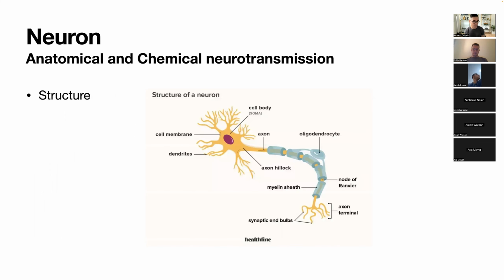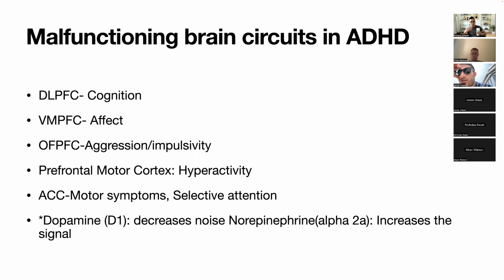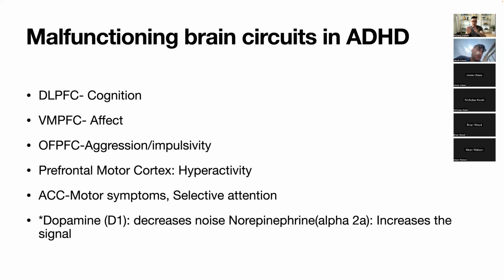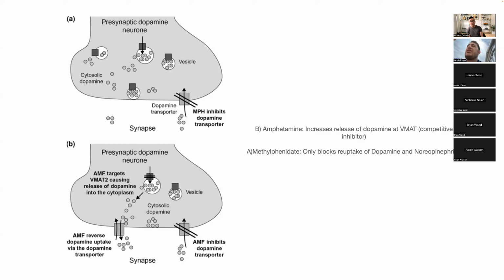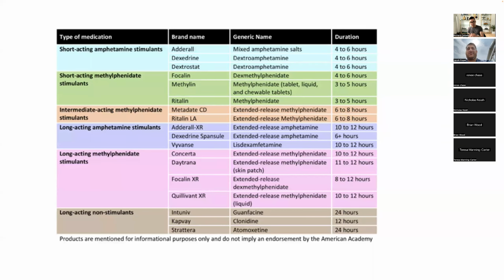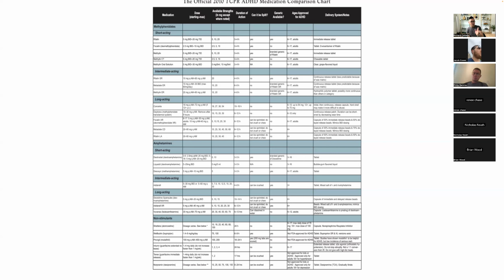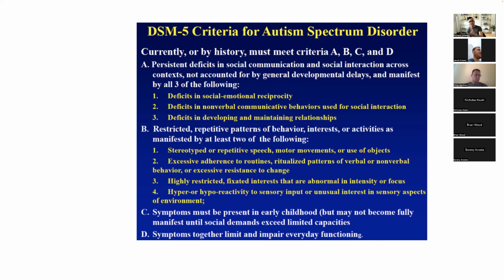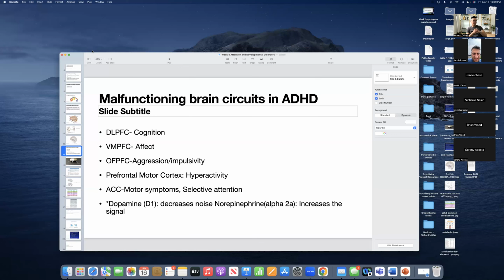Week 4 ADHD